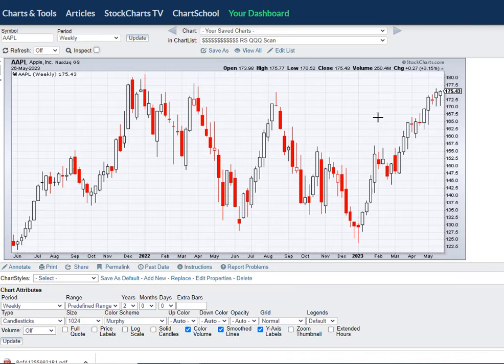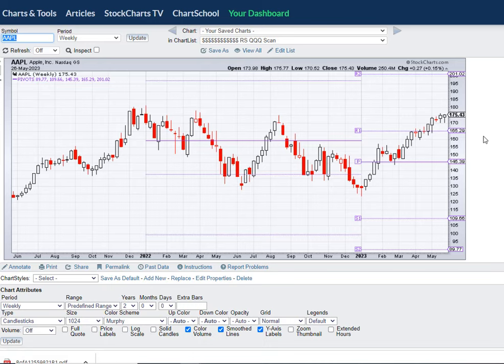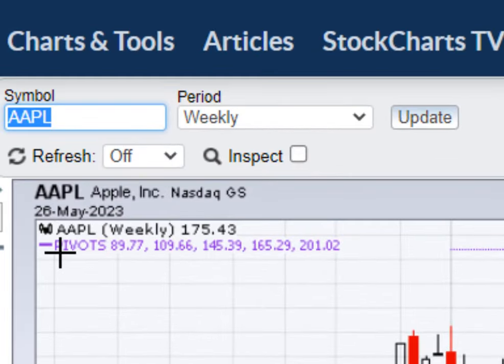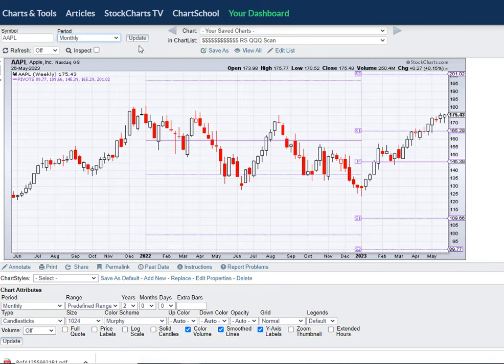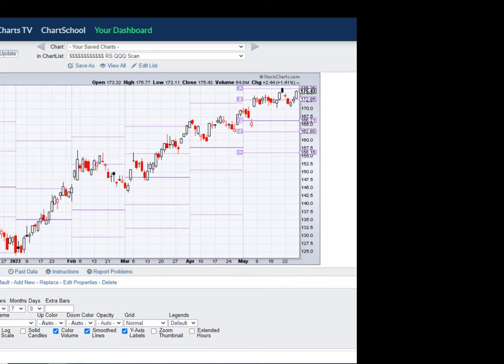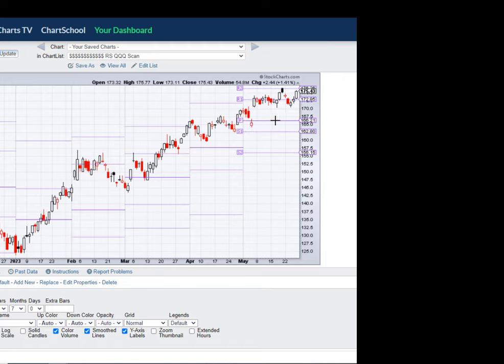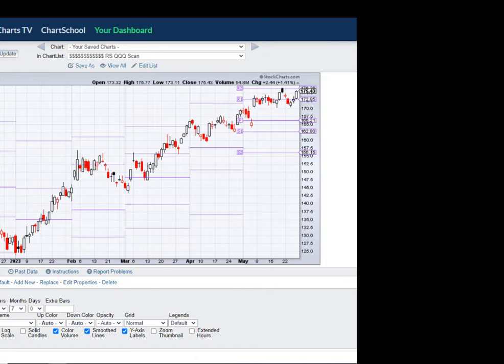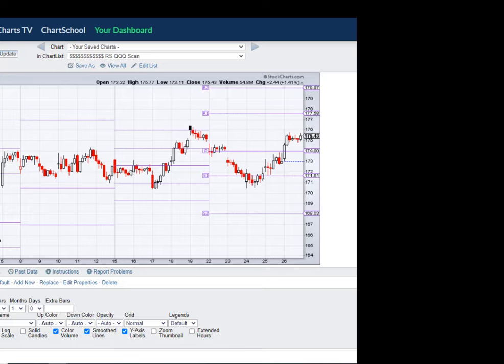Introducing Pivot Point Analysis on Stockcharts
In years of teaching technical analysis to traders and investors the Viper Report's Tom Aspray is frequently surprised by the positive reaction when they discover the benefits of using pivot point analysis.
To learn more above pivot point analysis take advantage of this special 1 on 1 mentoring opportunity - just $199